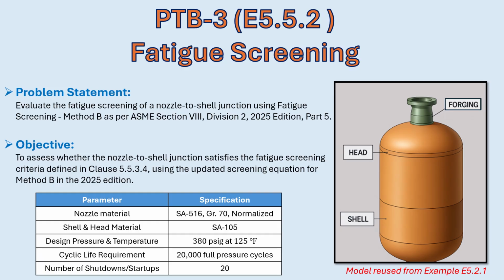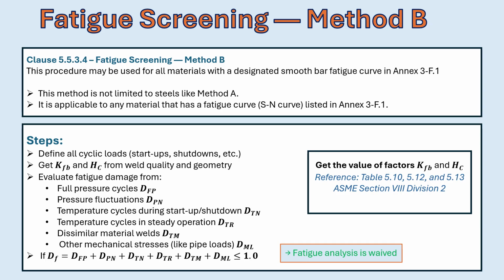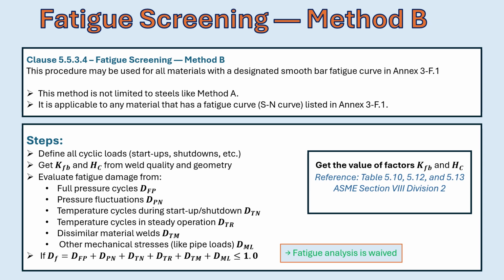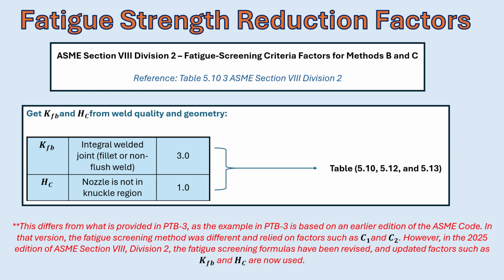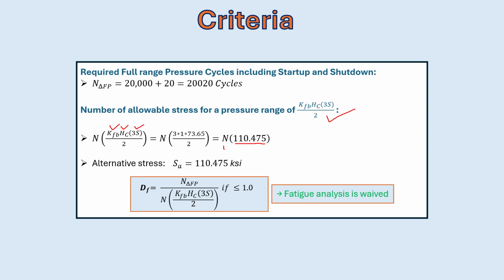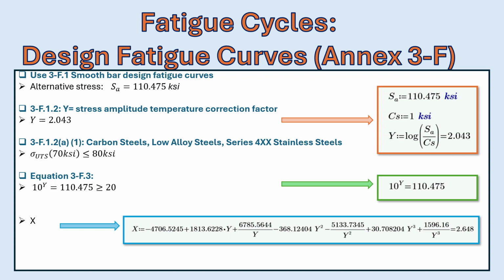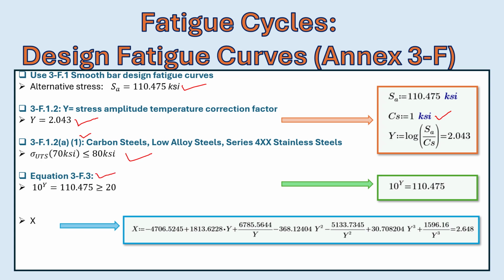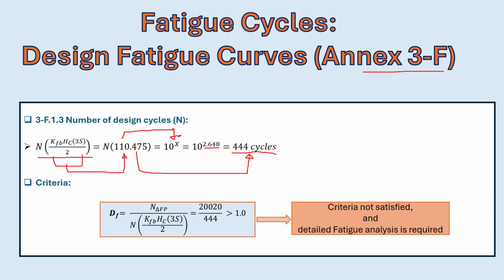ASME Section VIII Div 2 | PTB-3 Example | Fatigue Screening – Protection Against Cyclic Loading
In this fourth video of the Design by Analysis (DBA) series, we focus on Protection Against Failure from Cyclic Loading (Fatigue Screening) as per ASME Section VIII Division 2, Part 5.

Using the ASME PTB-3 Design Examples, we solve:
• Example E5.5.2 (Fatigue Screening – Method B)

📌 What you’ll learn in this video:
• How the ASME Code defines fatigue screening and when it can waive a full fatigue analysis.
• The updated 2025 screening procedure using Kfb and HC factors.
• Step-by-step calculation of allowable cycles and the damage factor .